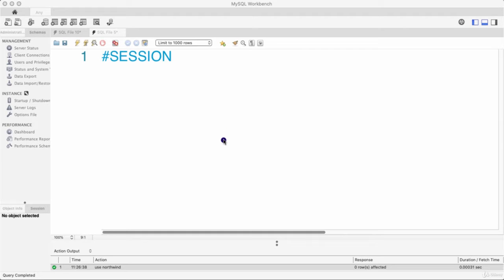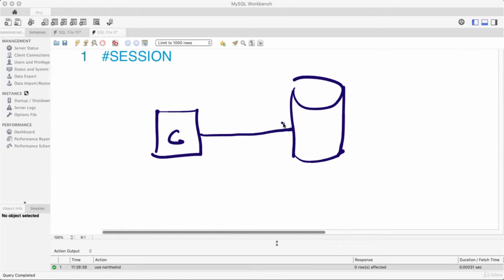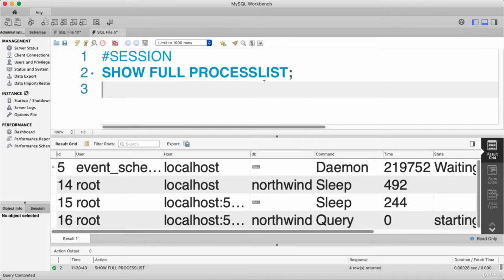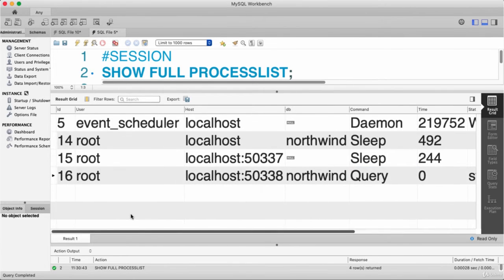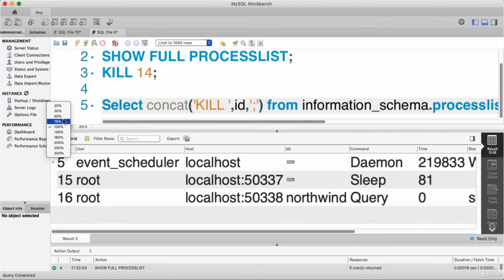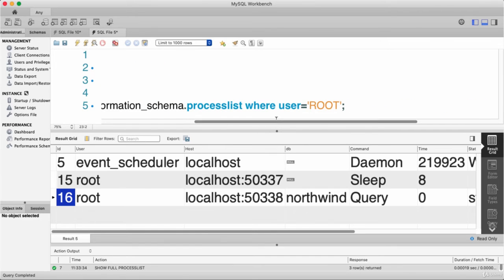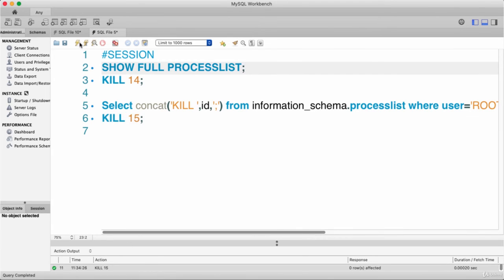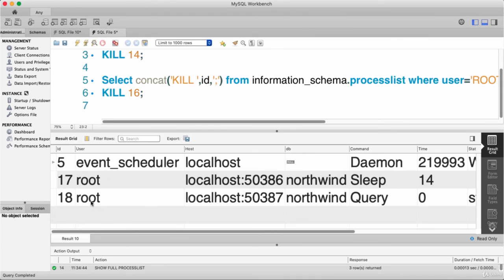47 001 Understanding MySQL Session